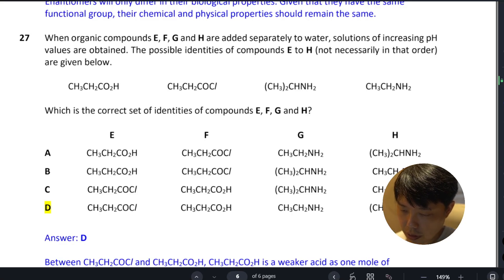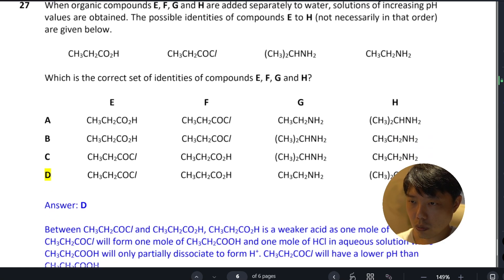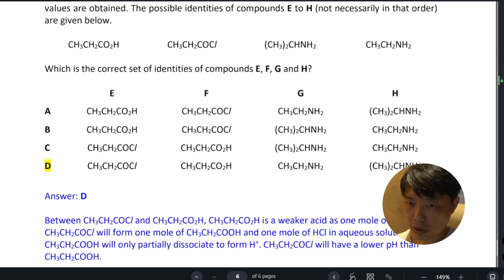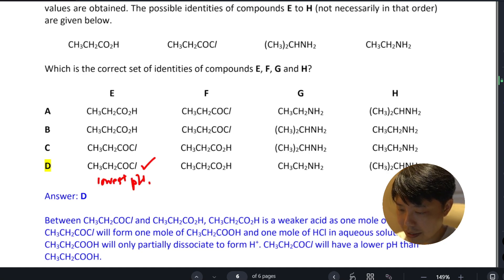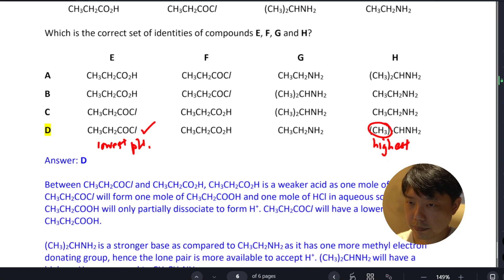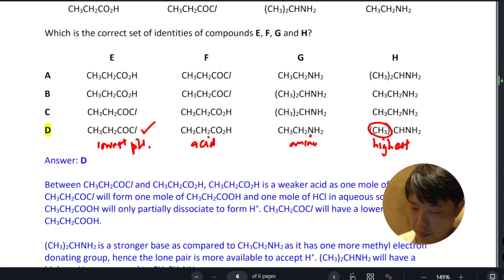Organic Part 3 MCQ 12